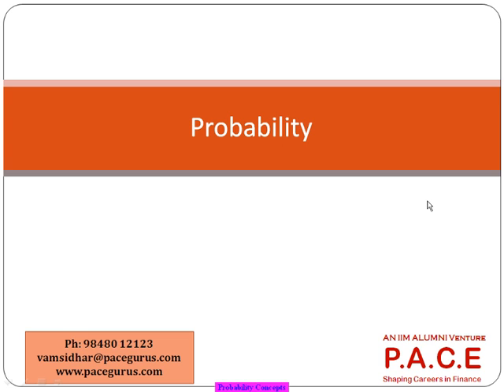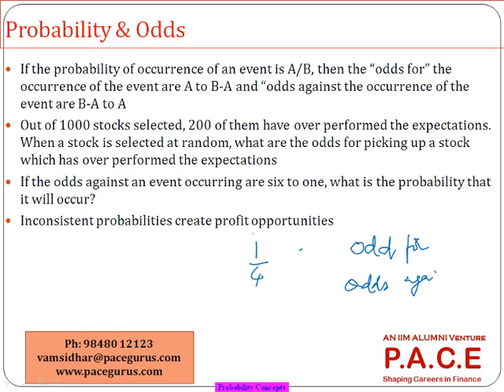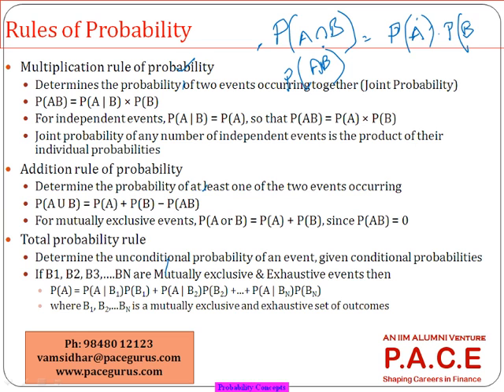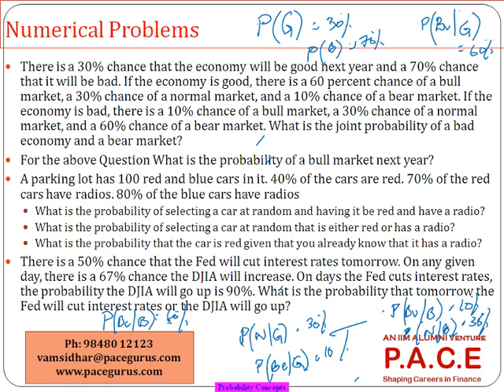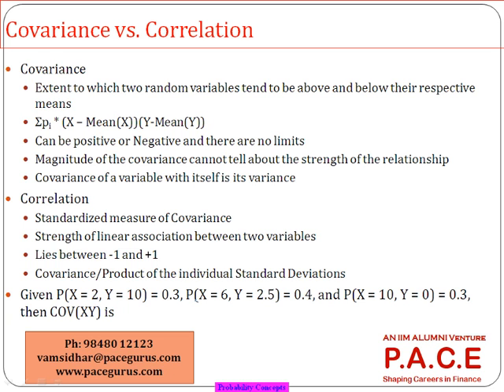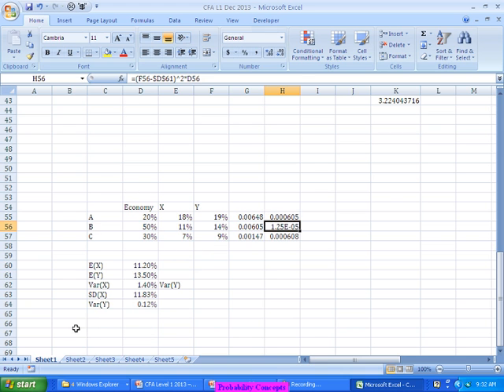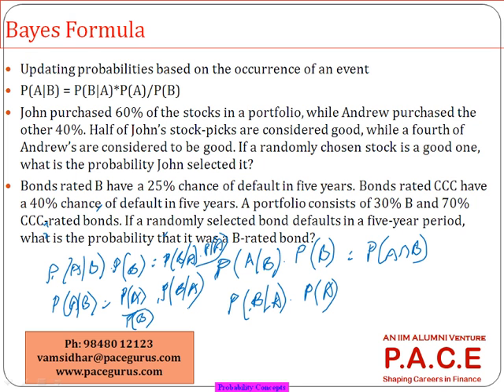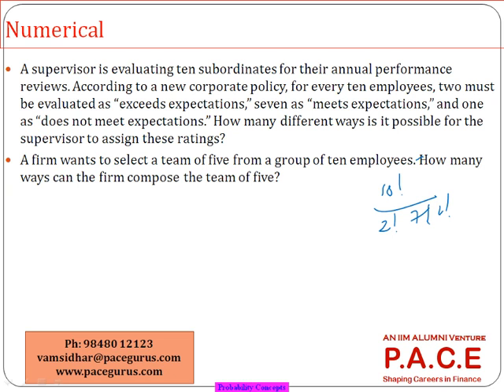Advanced Probability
Training on Advanced Probability by Vamsidhar Ambatipudi